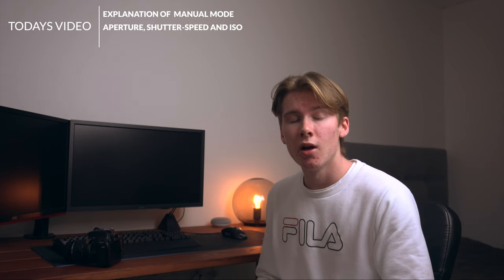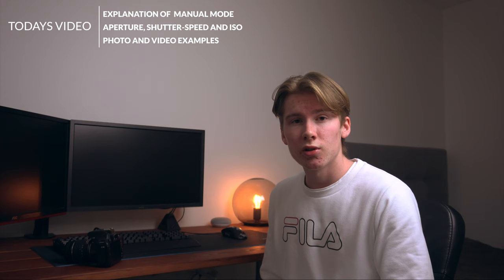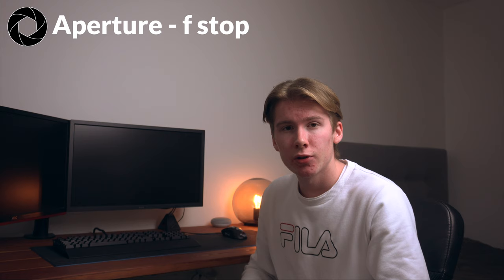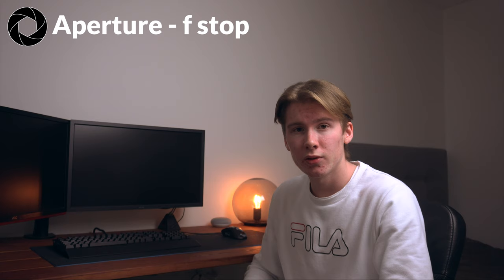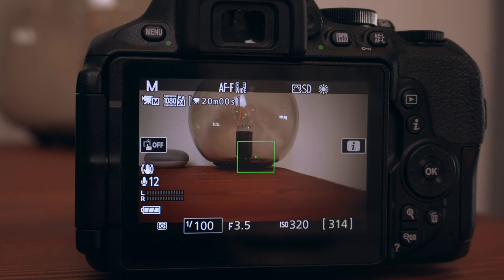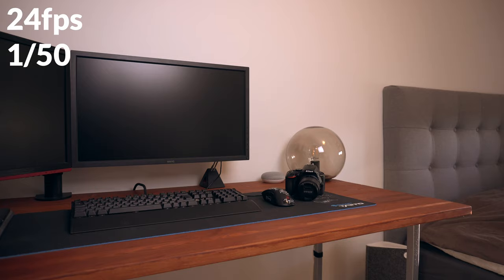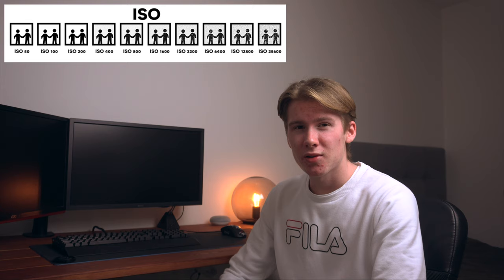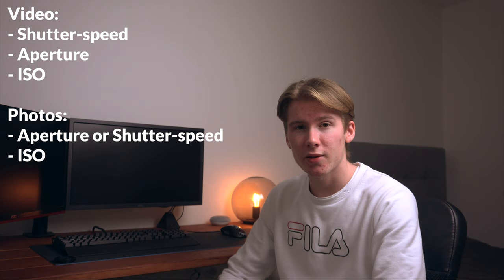Understand MANUAL shooting | Photo and Video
In this video i take you through the most important aspects you need to know and understand for shooting videos and photos in manual mode!

00:00 - Intro
00:58 - Explanation of manual shooting
02:57 - The 3 major settings, when shooting manual
03:10 - Aperture
06:14 - Shutter-speed
07:37 - Specfic shutter-speed rules for Video
08:55 - Shutter-speed - ND-Filter
09:37 - Examples of wrong shutter-speeds for video
10:09 - Shutter-speed for photos
12:06 - ISO
13:02 - Change settings in this order
13:23 - New to your camera? Watch a guide on YT
14:19 - Photo and Video examples

GEAR USED
Camera - SONY a6300
Lens - SONY E 16-55 f/3.5-5.6
2nd Camera - NIKON D5600
Gimbal - Dji Ronin SC
On-Cam Mic - Røde VideoMicro
Softboxes - Emart foldable softboxes (60 x 60 cm)
Computer - MacBook Pro 13’ Touchbar (2018)
Editing software - Final Cut Pro X
Photo editing - Adobe Photoshop & Adobe Lightroom